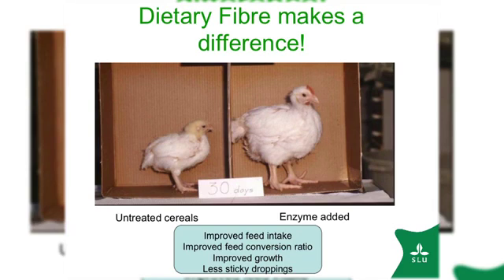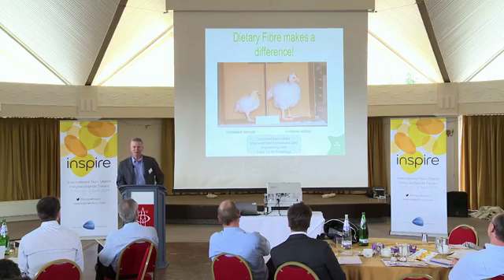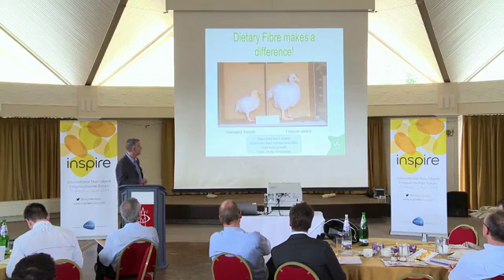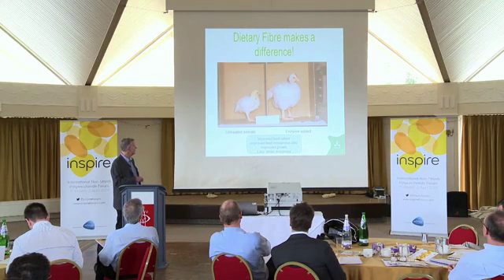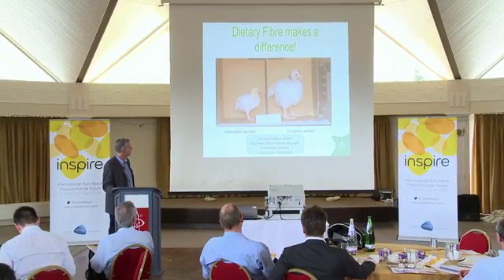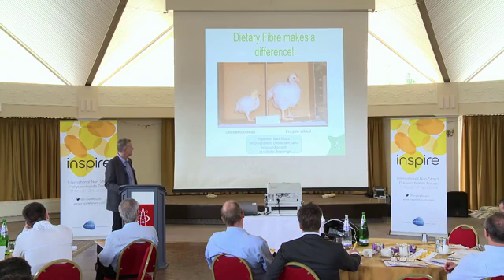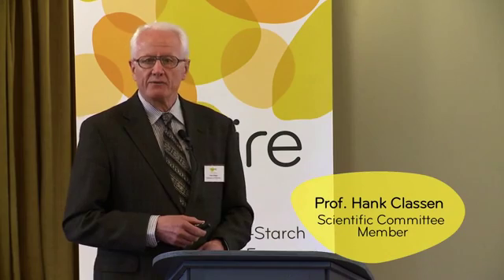Inspire 2014 The fibre debate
Hosted by AB Vista, Inspire was the first forum to lead the global NSP debate. It took place in Pitlochry, Scotland from 31 March to 2 April 2014 and gathered world leading experts in NSP research to explore the substrate, address the challenges with fibre and examine enzyme solutions.